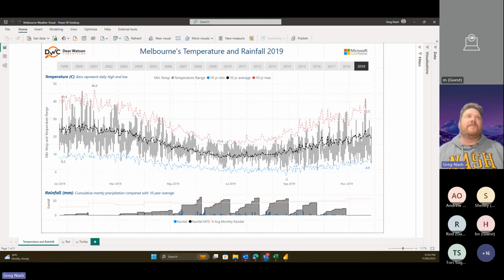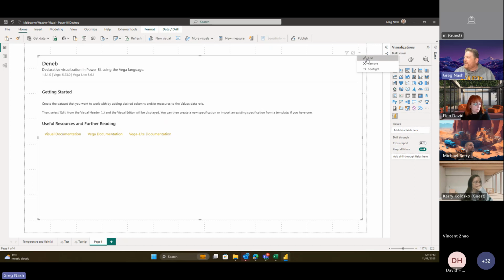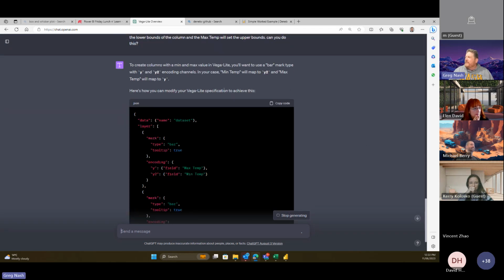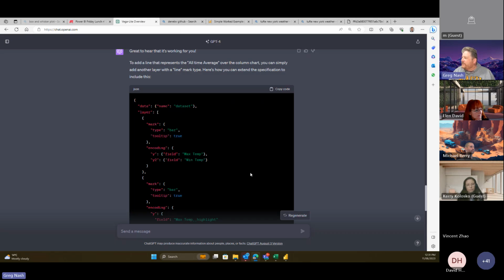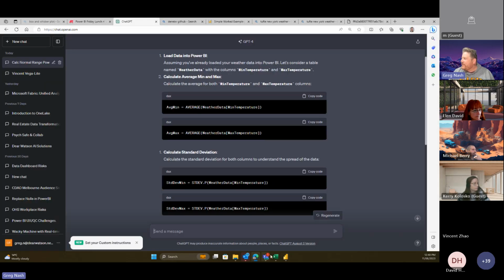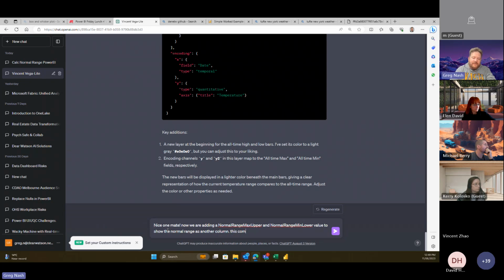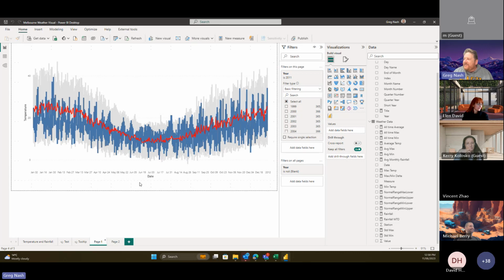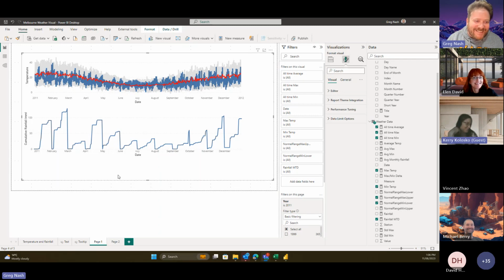Friday Lunch n' Learn - Data Viz with Greg Nash and Kerry Kolosko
In this series we start to look at build data visualisations in Deneb using ChatGPT... amongst other fun things :) featuring the great and powerful Kerry Kolosko.